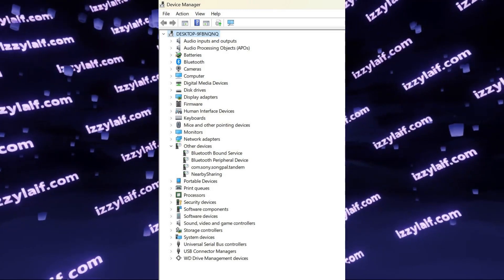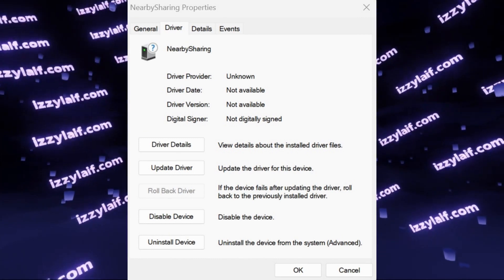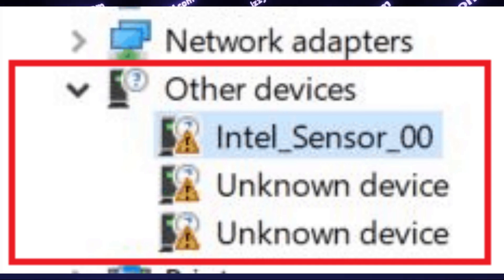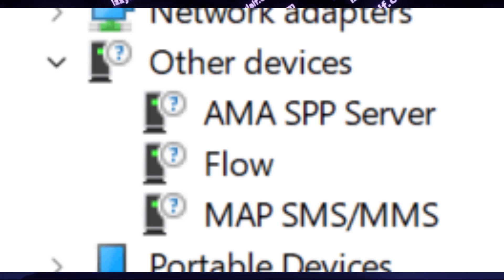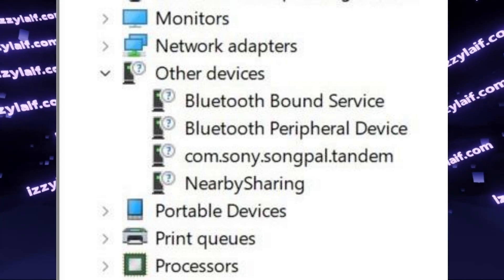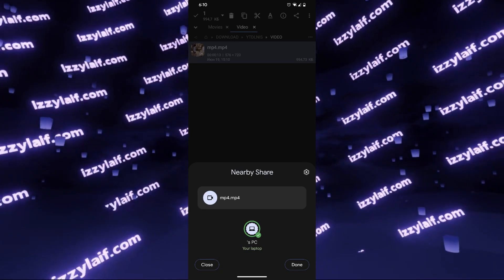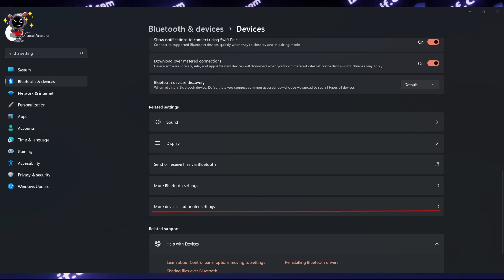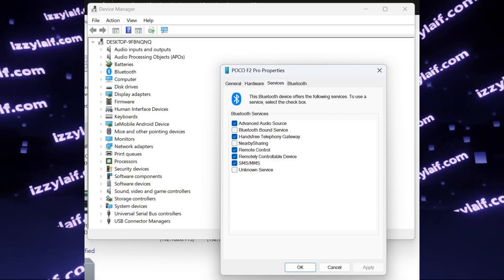📶 Bluetooth bound service driver for Windows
Where to download drivers for
Bluetooth Bound Service
Bluetooth Peripheral Device
NearbySharing
Flow
SMS/MMS

BluetoothRfcommServerInsecure - Hardware Ids BTHENUM\{98b97136-36a2-11ea-8467-484d7e99a198}_VID&0001038f_PID&1200 and BTHENUM\{98b97136-36a2-11ea-8467-484d7e99a198}_LOCALMFG&005d

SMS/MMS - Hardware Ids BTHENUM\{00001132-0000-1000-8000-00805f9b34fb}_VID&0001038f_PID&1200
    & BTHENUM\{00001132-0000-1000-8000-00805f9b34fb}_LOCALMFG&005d